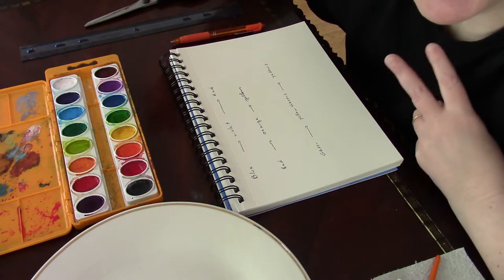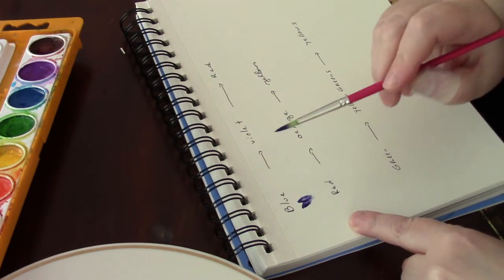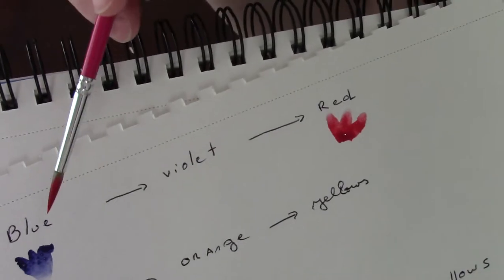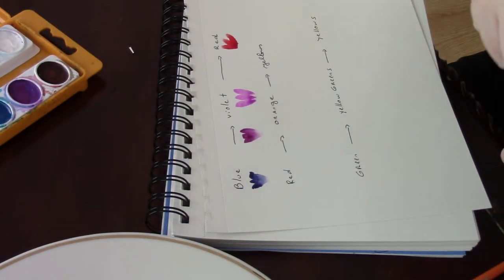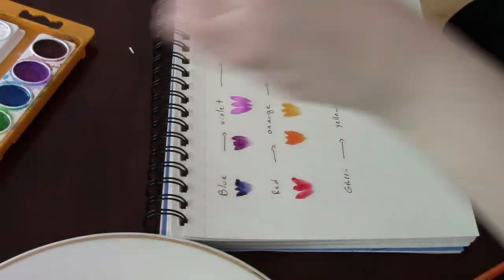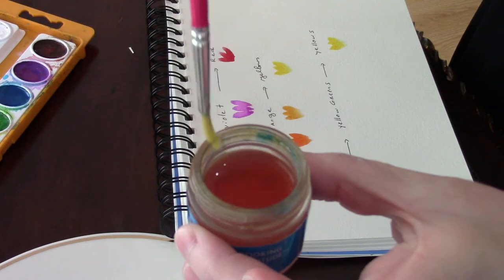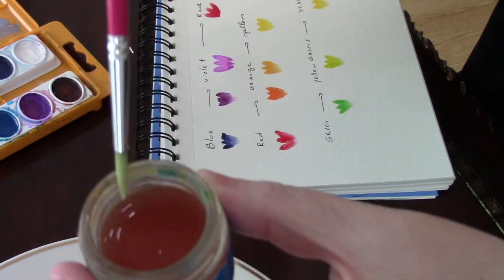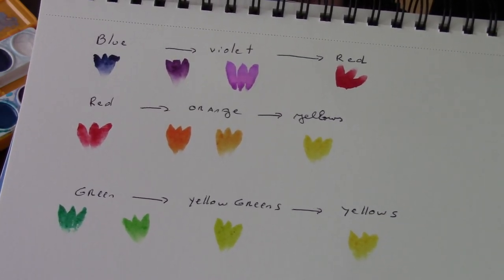2020 Watercolor painting with mom|| Easy color theory || How to avoid muddy paintings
In this video I teach you a very simple way to create a reference chart for mixing colors so your paintings are always vibrant and pleasing to the eye.

Keep in mind this is a very beginning series for art expression in watercolors. At the very beginning of civilization, we, humans expressed ourselves with our hands using plant pigments applied on rocks.

Book mentioned in the series:
Flower Colour Guide by Darroch and Michael Putnam published by Phaidon.com

Materials:
Crayola watercolor paints 16
Crayola watercolor brushes (5 count)
Crayola brushes (4 count)
White porcelain/ceramic plate
Espresso cup or small container for water.

I wish you much love and peace